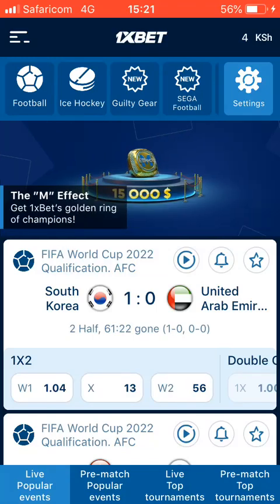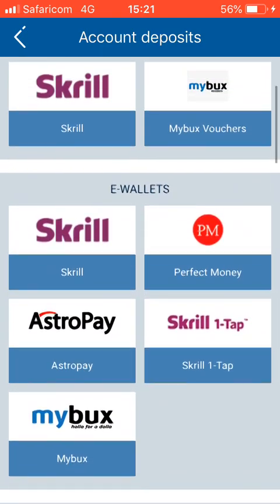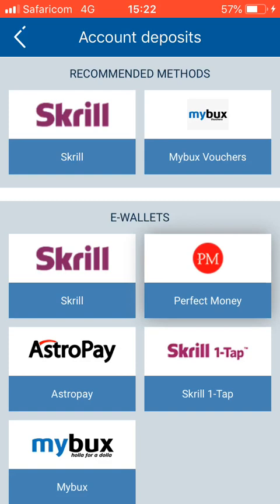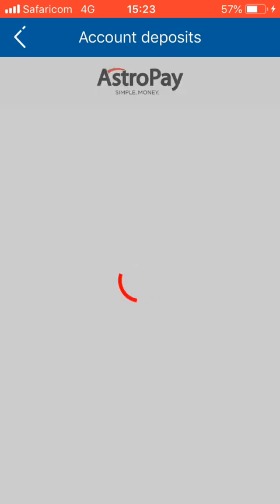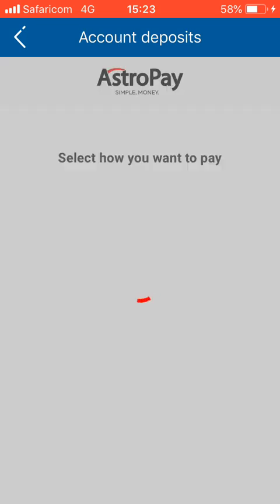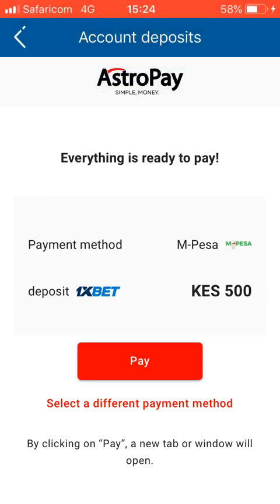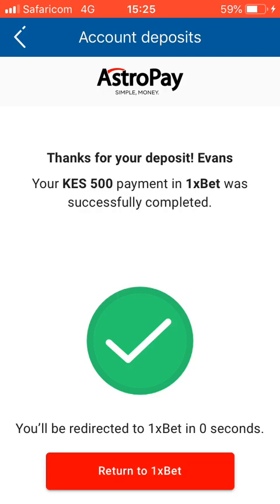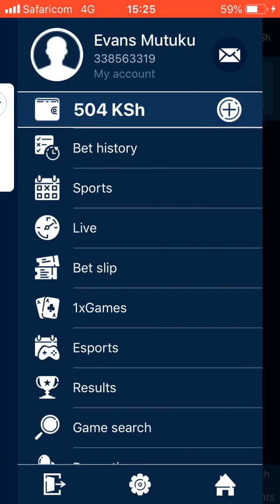Deposit to 1xbet via AstroPay Mpesa option even with Fuliza free !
This tutorial shows the steps to take when recharging your 1xbet account via Astropay and Mpesa free.

welcome to tax free betting in kenya.
Get local deposit methods and free withdrawal in the new 1xbet app.

First register before downloading the app to get mpesa in your deposit and withdrawal methods.

kindly use your mpesa number during the registration.